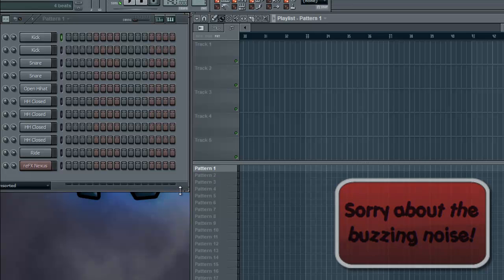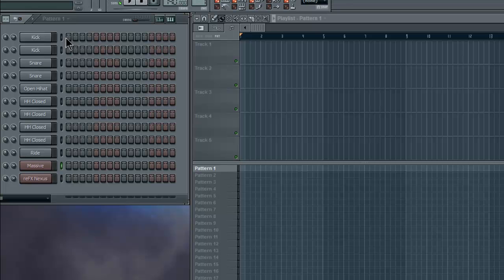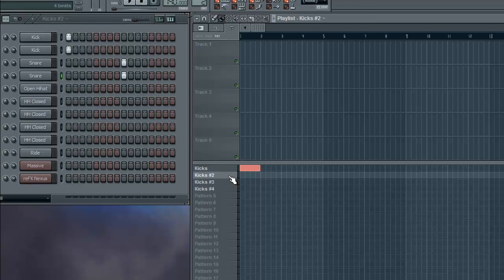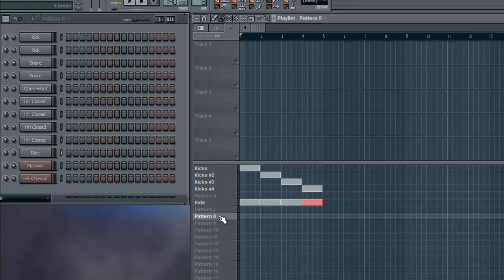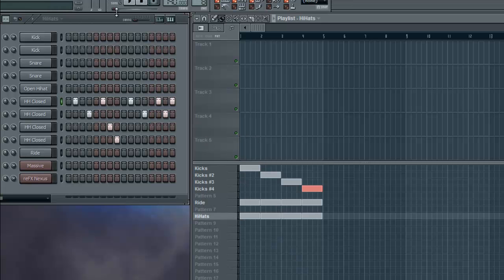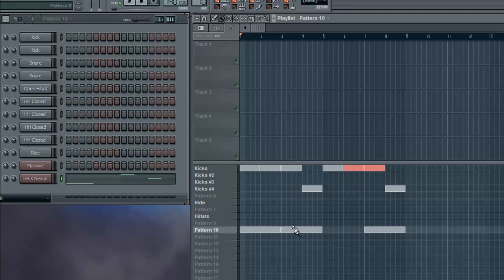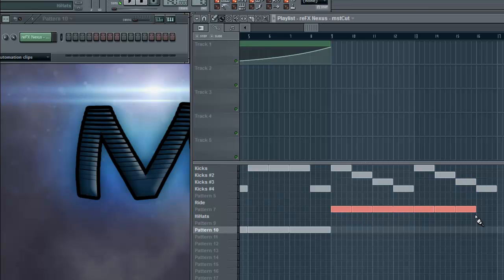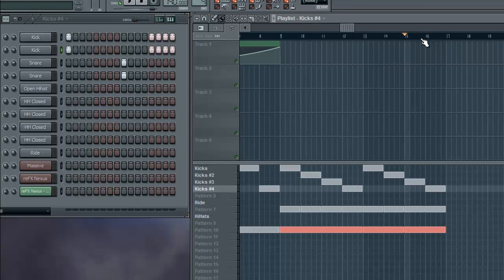Dubstep Tutorial - Step 1 - The Intro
READ BELOW!
This is a noob friendly tutorial on Dubstep, this tutorial shows you how to lay out you kicks, snares, hihats and starts on the synths. there will be more if you comment on what you want to see :) for some reason it doesnt pick up all of the audio and it became out of sync, but you can here it from my head phones. Sorry.